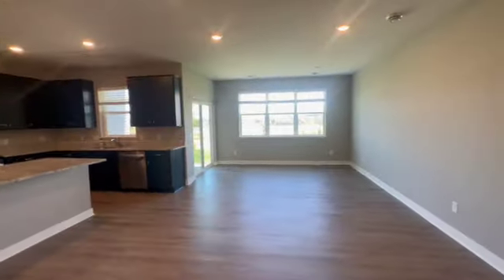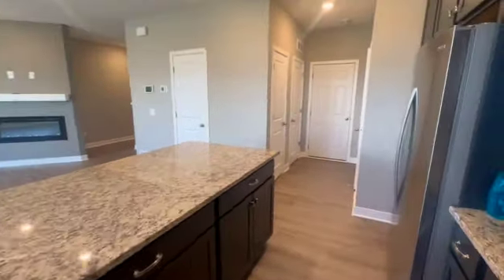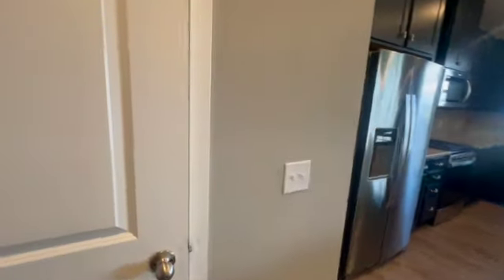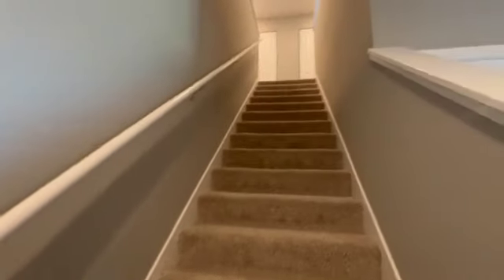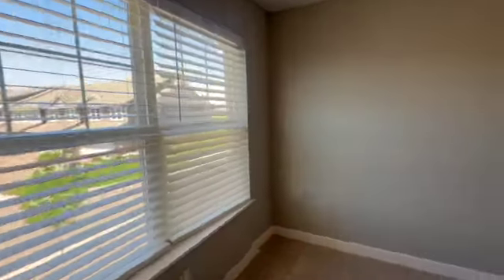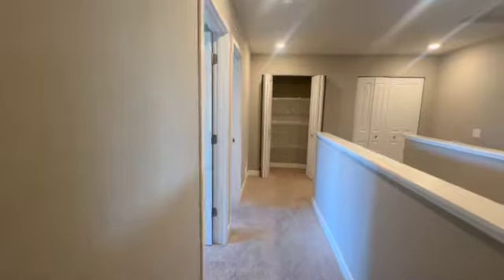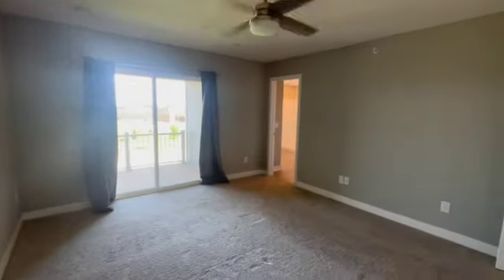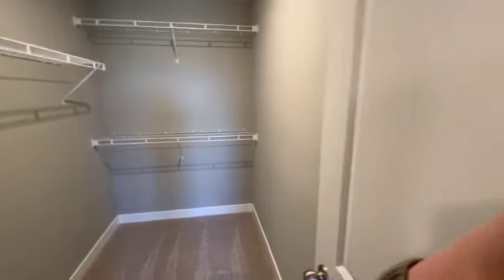6562 Genevieve Trail, Cottage Grove - Video Rental Tour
Welcome to the video tour for 6562 Genevieve Trail, Cottage Grove, MN 55016.